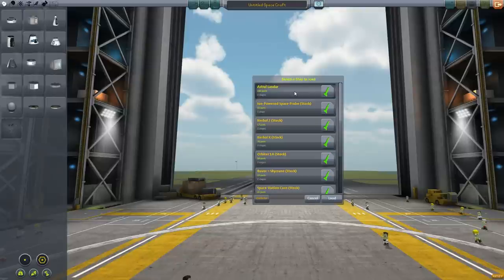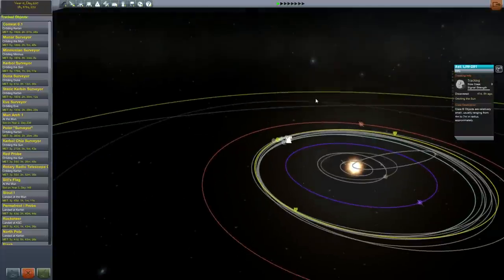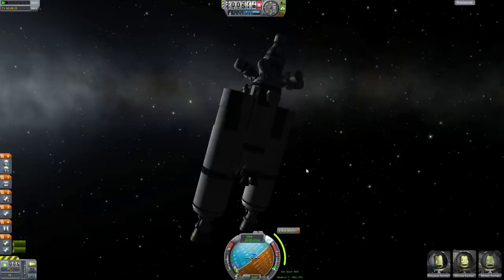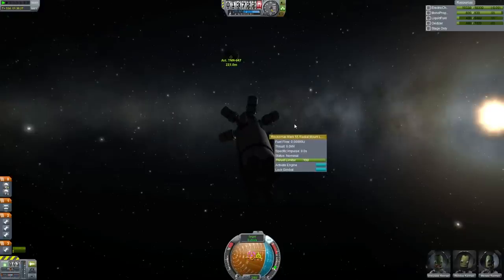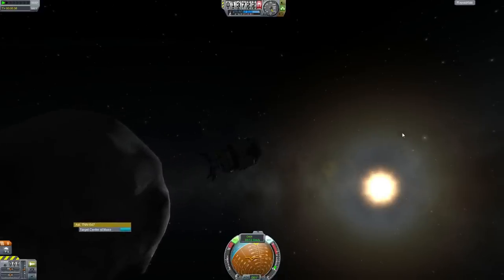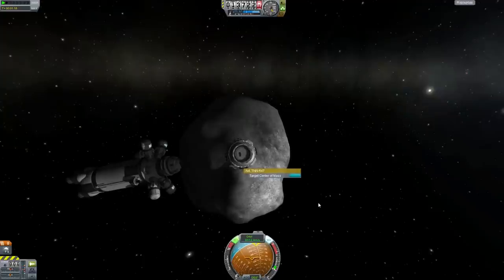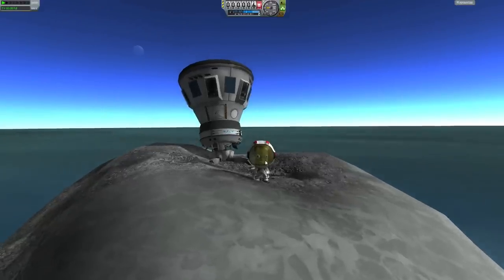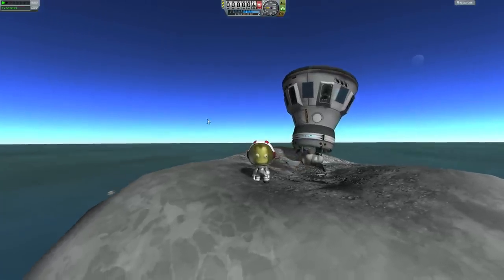KlerikReturns to KSP - Asteroid Splash Down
The latest update to Kerbal Space Program (version 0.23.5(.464)) has arrived! Including new massive parts and a grappling arm, this update was developed with the help of NASA to promote their A.R.M. mission to capture an asteroid and bring it back into orbit around the Earth.

This mission is a proof of concept (a.k.a. cheaty infinite fuel) to send a ship with parachute drones up to an asteroid and bring it back to the surface of Kerbin. It's a difficult mission, fraught with mistakes and bugs, but that's what time lapse is for ;)

Musics:

Space Coast
Grass
Drop It
Dillon in Pro Audio
Trancer
Take You Home